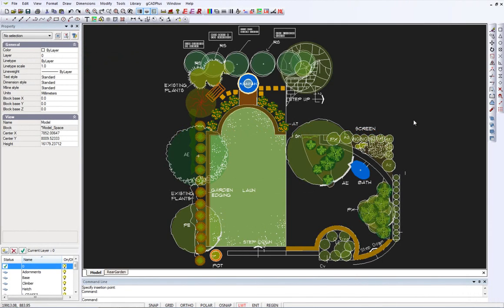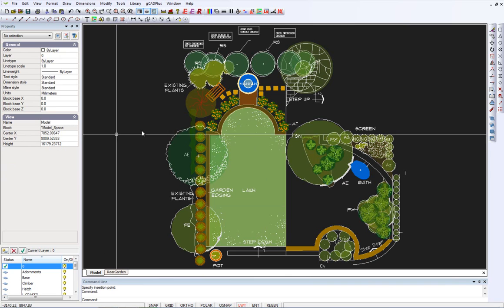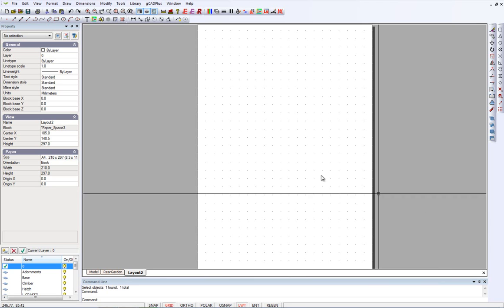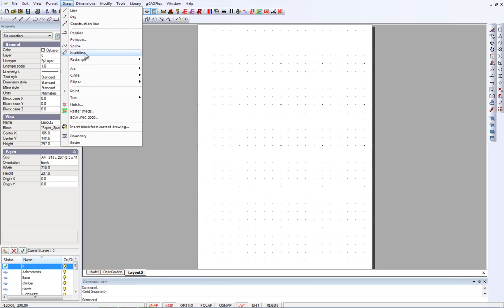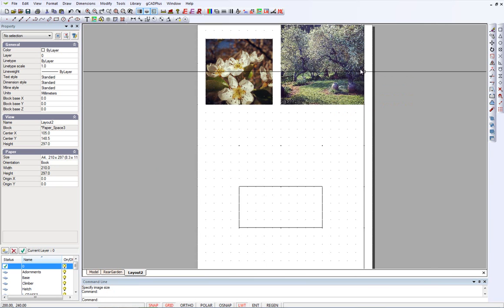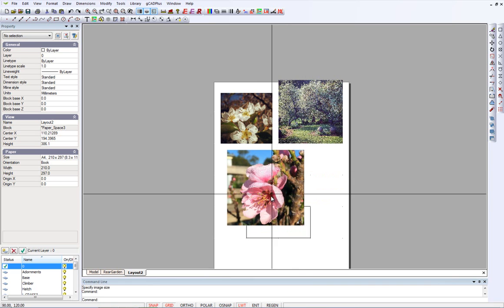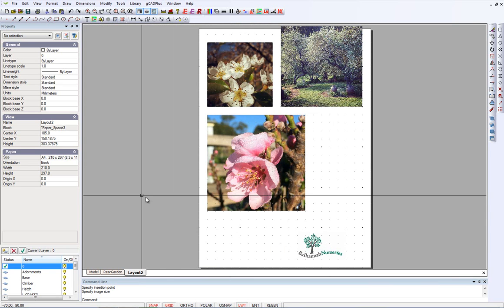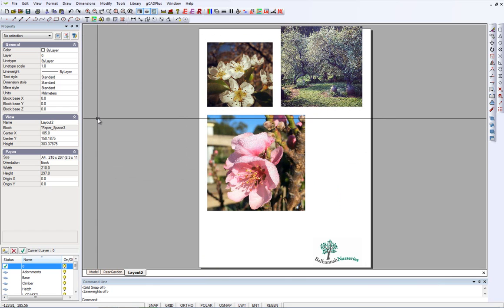Placing images on layout sheets in landscape CAD plans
There is sometimes a need to place images onto layout sheets without the accompanying floating viewport of the model. We show how to create a new layout, erase the floating viewport and use the grid and snap settings to arrange a set of images showing fruit trees used in the design.